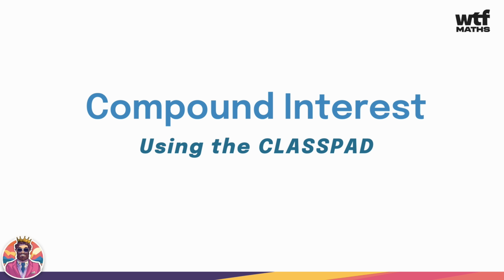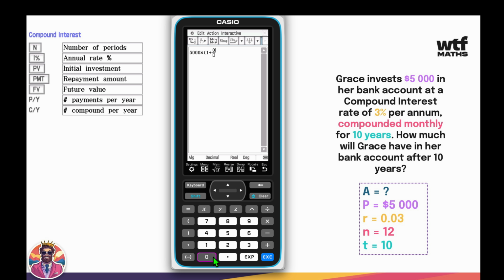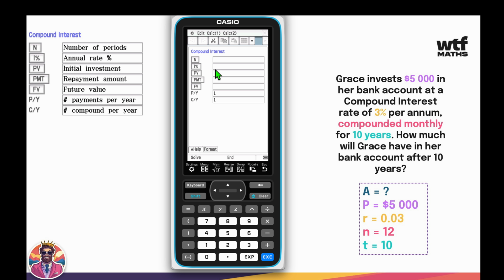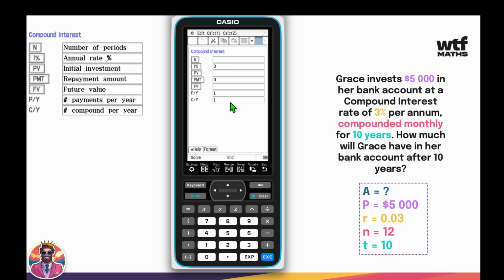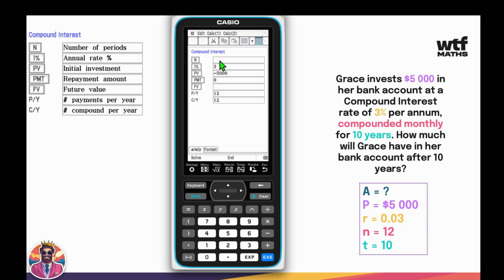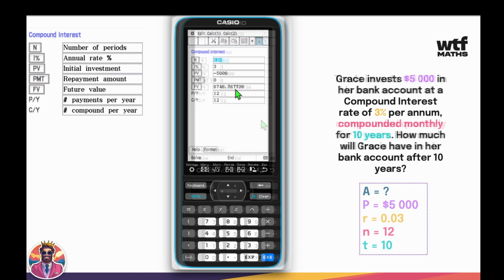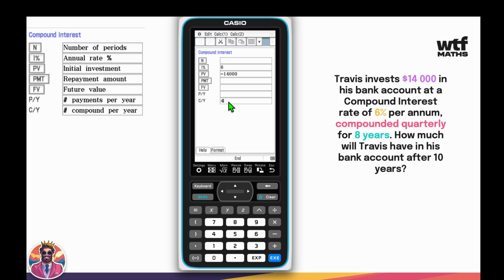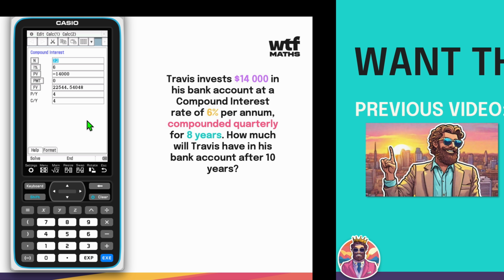Compound Interest using the CLASSPAD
Today we will learn about how to solve Compound Interest problems using the CLASSPAD.

0:00 - Introduction
0:36 - Compound Interest in main section
1:43 - Introducing Compound Interest tool
2:09 - Explaining the boxes
2:47 - Using the Compound Interest tool
5:30 - You try!
7:18 - Checking our answer
7:31 - Outro